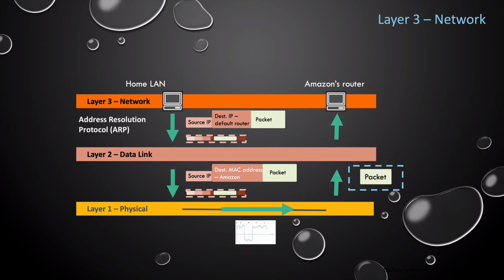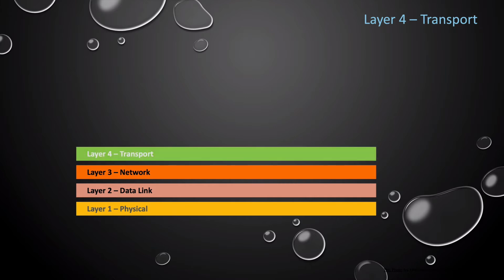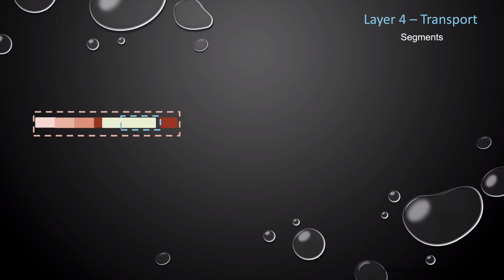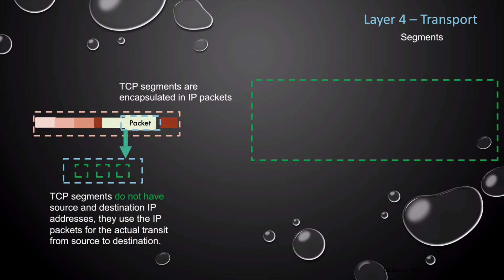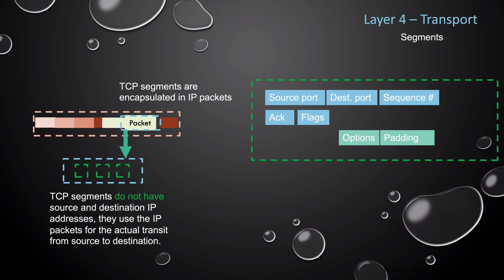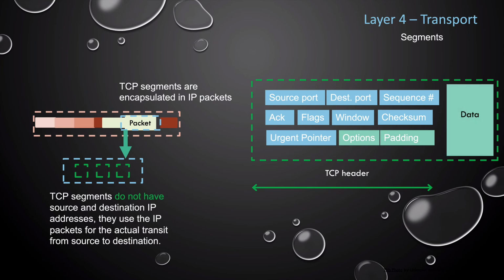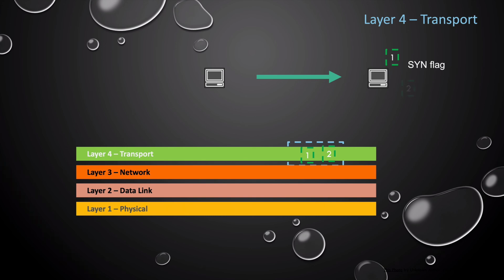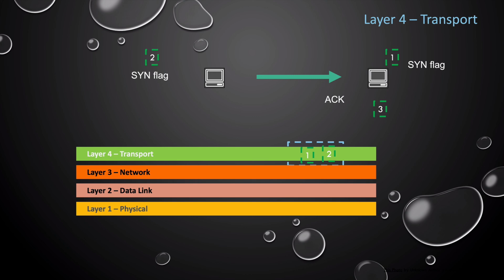Network Fundamentals in AWS Layer 4 Transport layer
Hi and welcome back to AWS Julie, today we are continuing our new series covering network fundamentals in AWS and we will cover the fourth layer of the OSI model, layer 4, the transport layer.